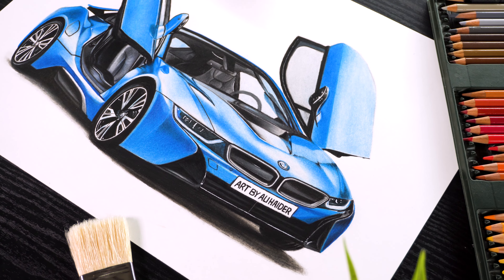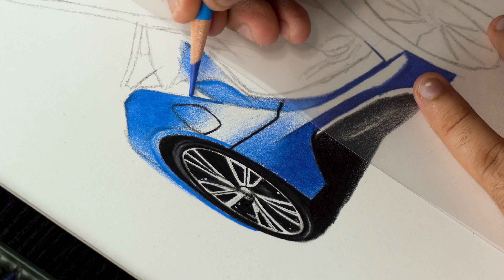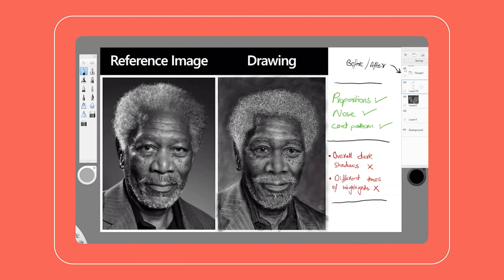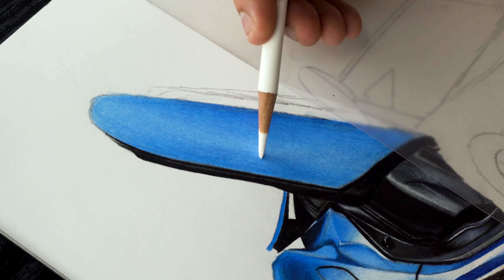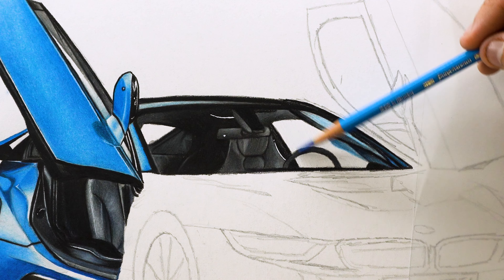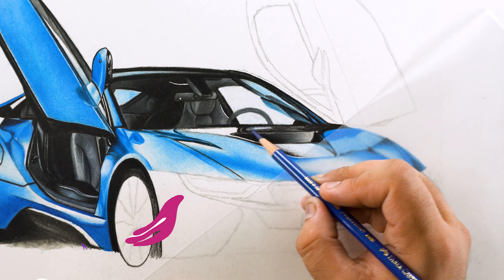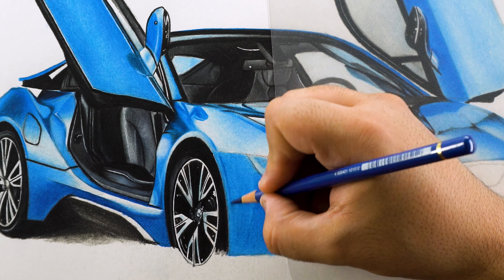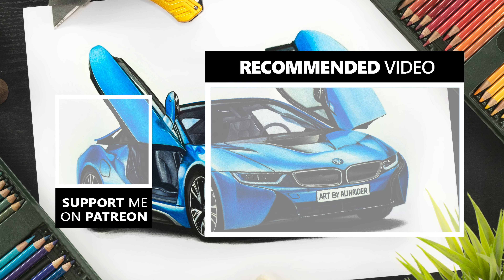How to Draw Realistic CAR - Step by step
In this video I'm going to show you How to Draw *Realistic CAR* using Pencil Color. You will also learn to Draw metallic texture, leather details, shiny paint, tyre rims & much more in this realistic Drawing.